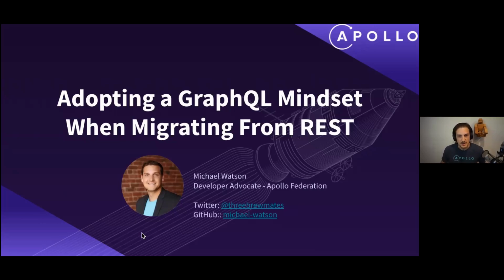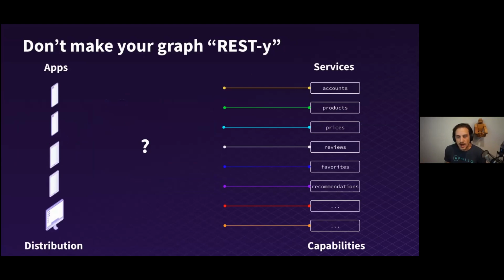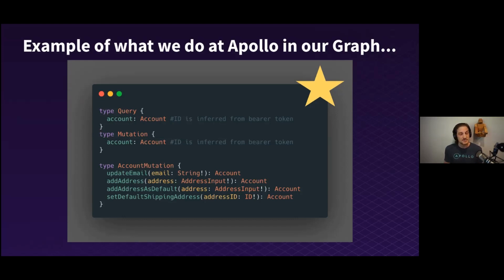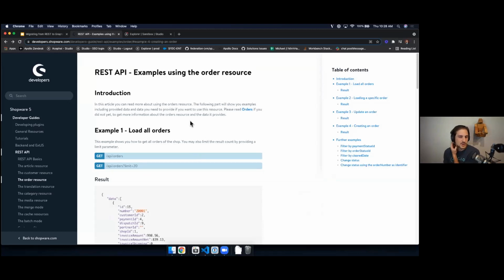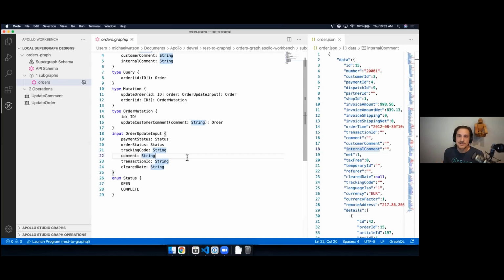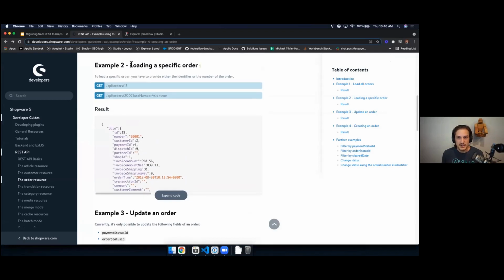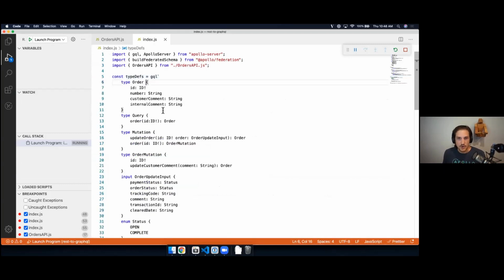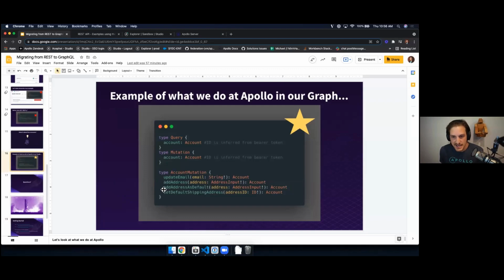Adopting a GraphQL Mindset When Migrating From REST